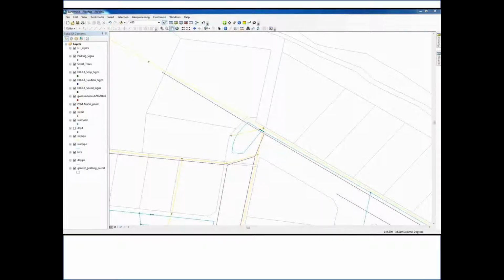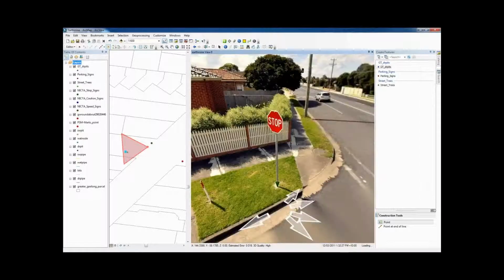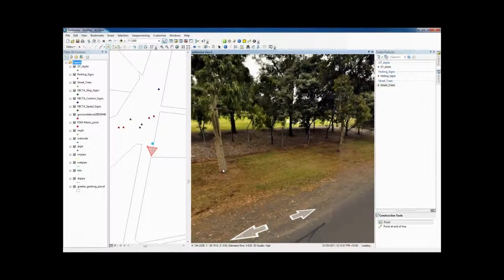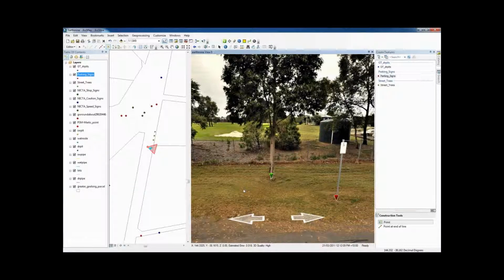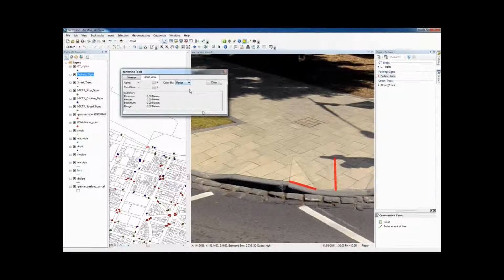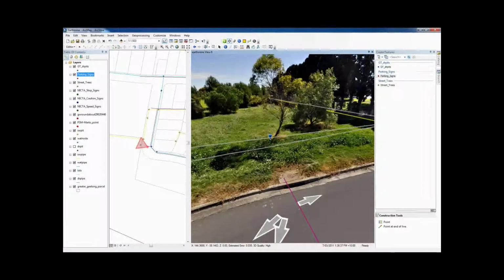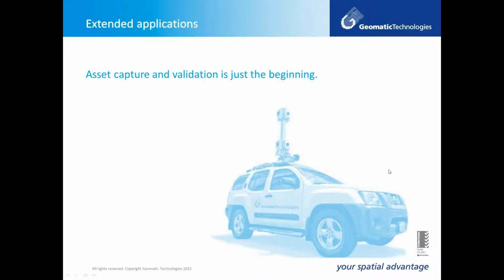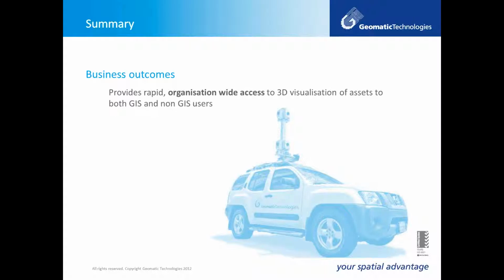Part 2 How Australian Councils enable effective asset management using 3D street level imagery